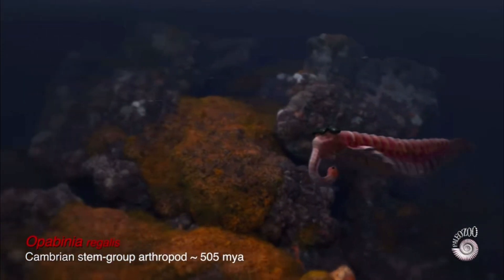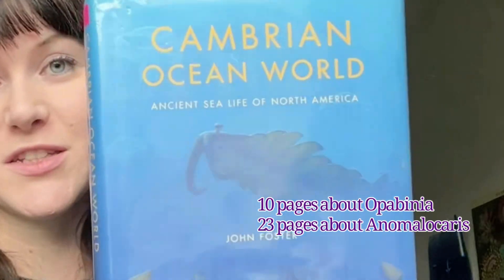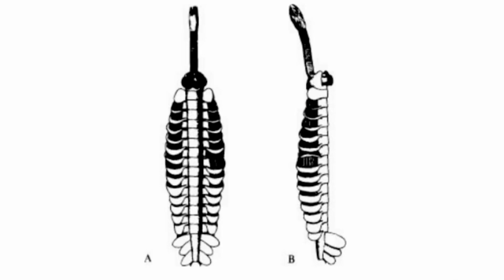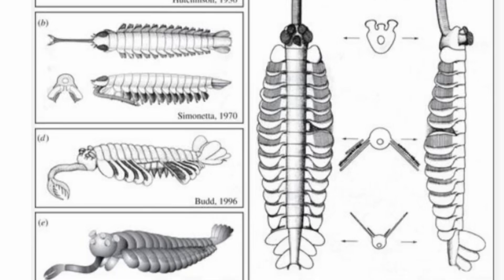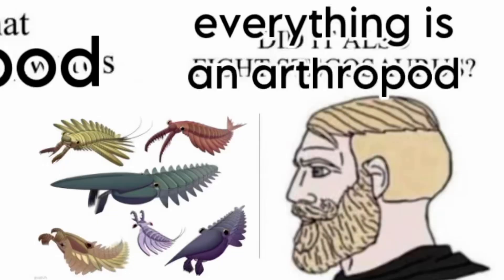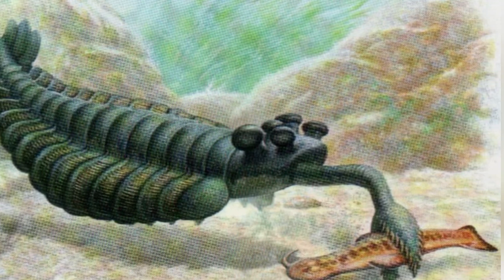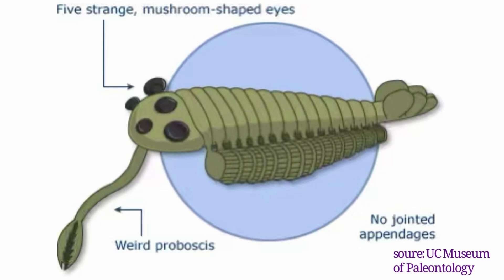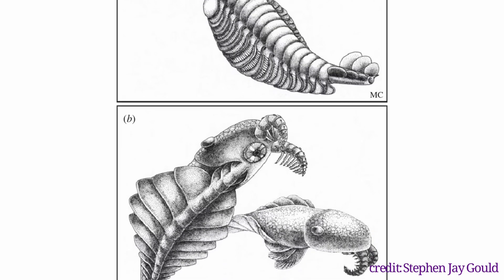Opabinia regalis: Monarch of Opabin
This video was made for a zoology class project, but my classmates wanted it public, so here ya go...might make more :)